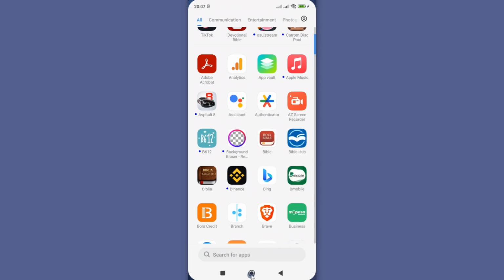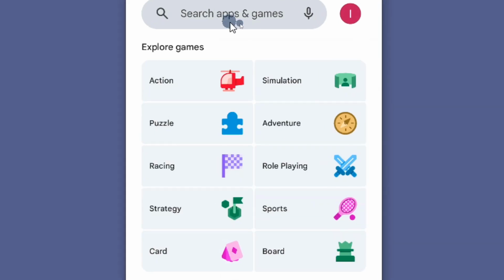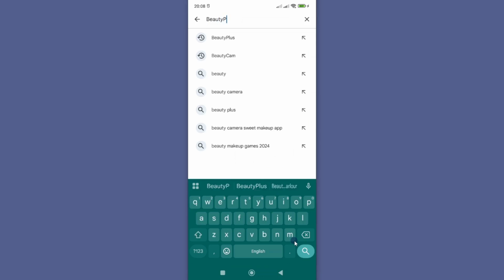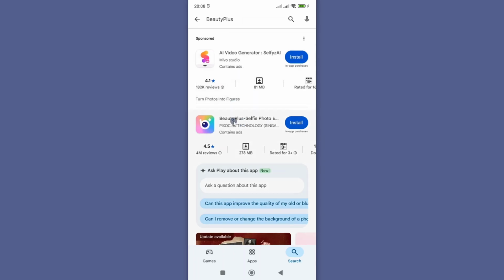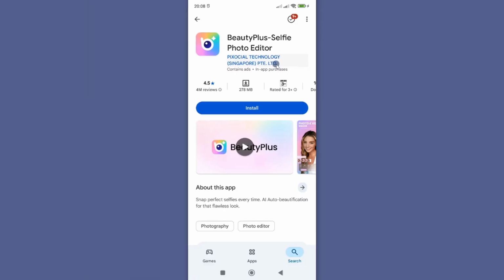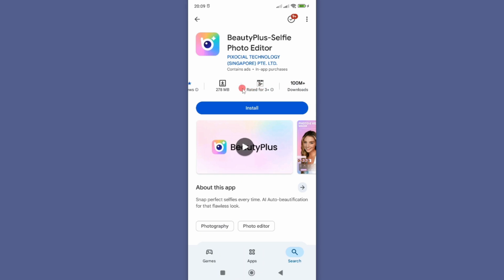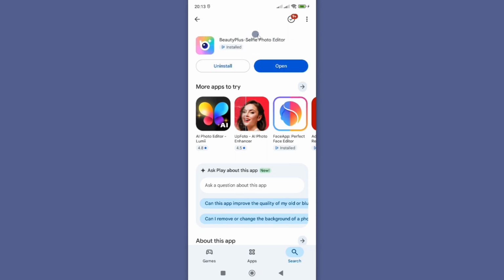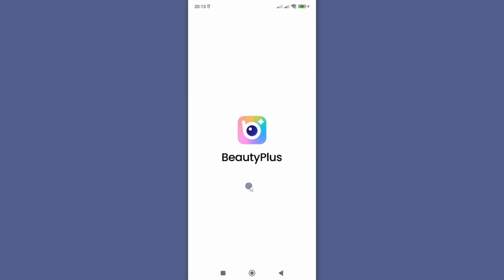How To Install The Right BeautyPlus App On Android Smartphone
In this video, you’ll learn how to install the correct and official BeautyPlus app on your Android smartphone. We guide you through finding the genuine BeautyPlus app on the Google Play Store, installing it safely, and avoiding fake or similar apps. This tutorial is perfect for users who want reliable photo editing and beauty filters.

👉 Watch till the end to ensure you install the authentic BeautyPlus app without any issues.

Topics Covered:

How to find the official BeautyPlus app on Google Play Store

Installing BeautyPlus on Android step by step

Avoiding fake or wrong BeautyPlus apps

Tips for setting up BeautyPlus for the best results